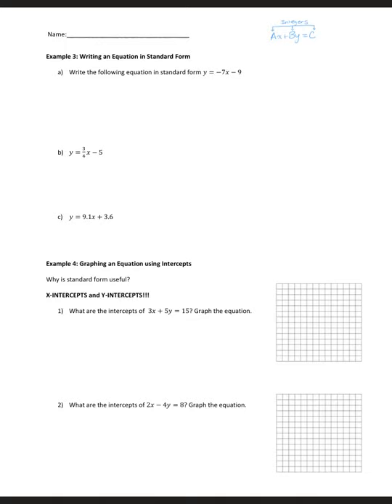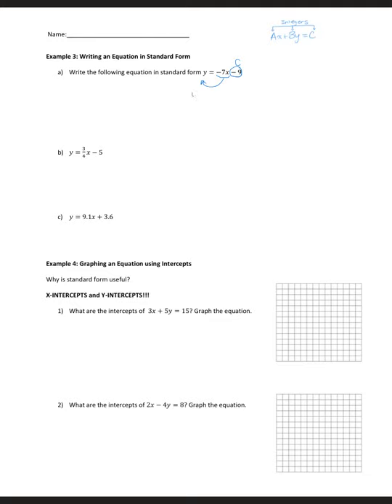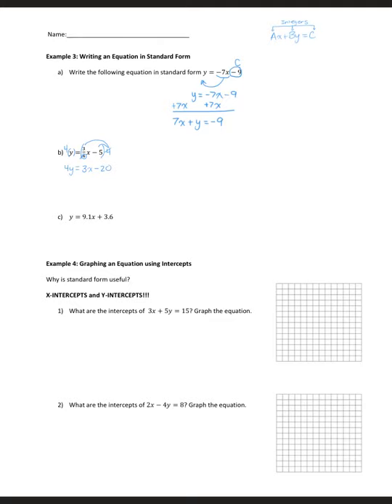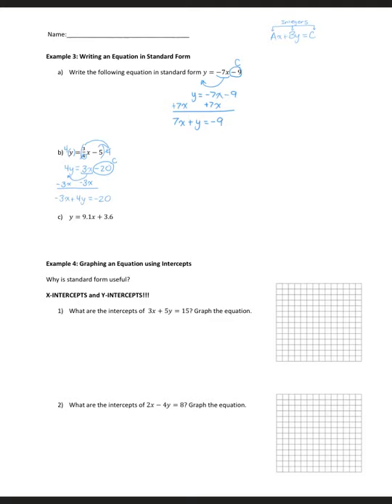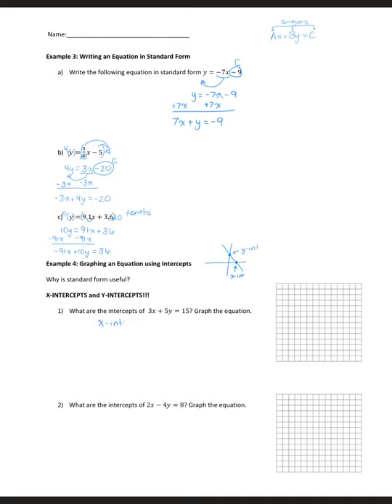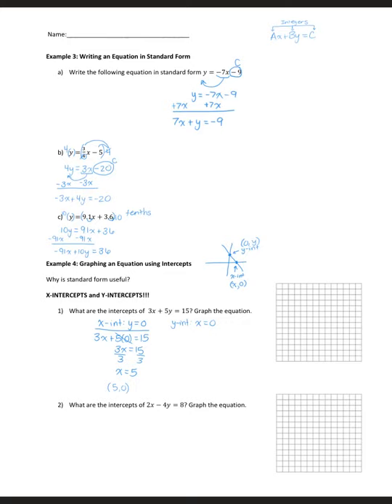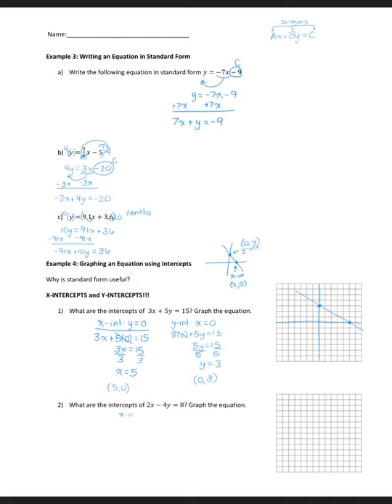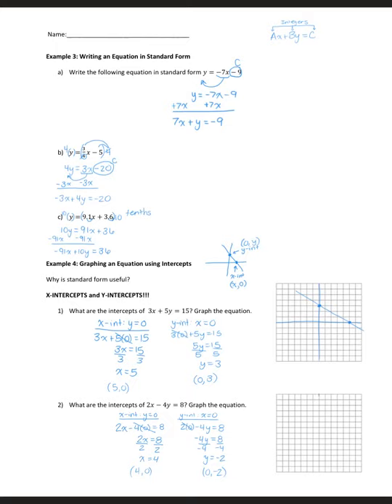2.4 Linear Equations Part 2